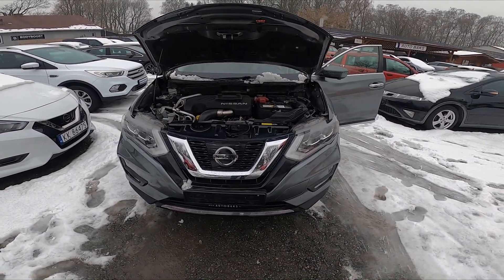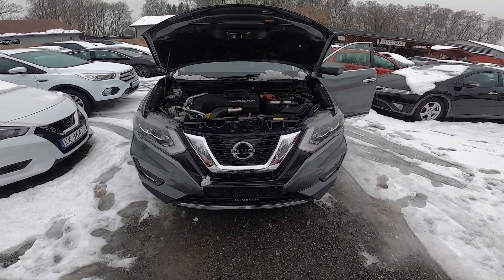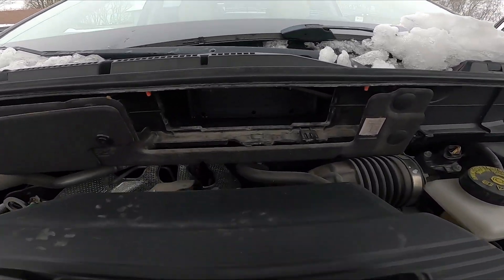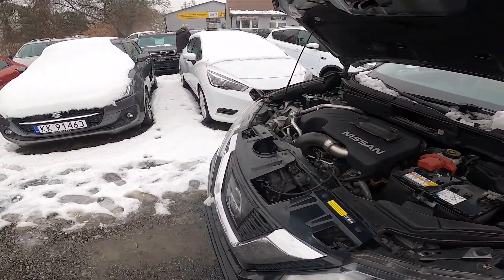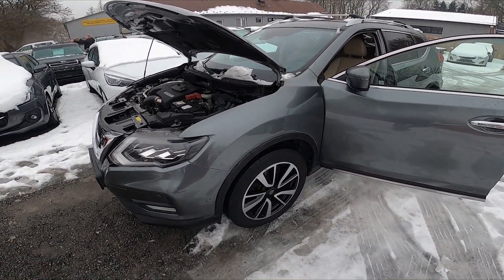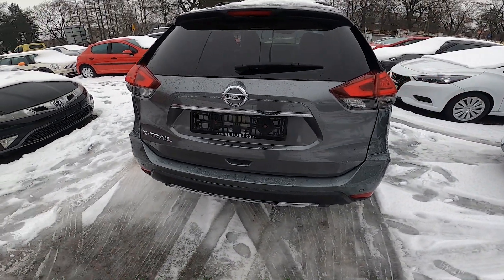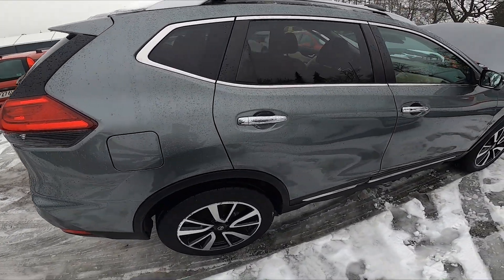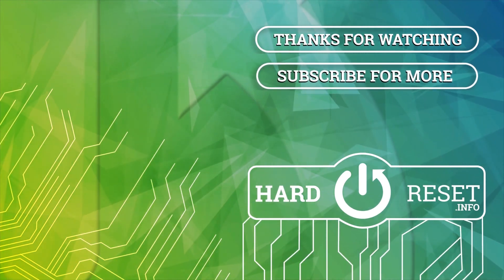Where is the VIN number of my Nissan X-Trail III ( 2014 – 2022 ) | All Possible VIN Number Locations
Find out more info about Nissan X-Trail III ( 2014 – 2022 ) :
If You're Searching for the VIN number of Your Nissan X-Trail III? Thanks to the VIN number of the car You'll be able to check its equipment or history. Follow the video above to learn how to better manage Your Nissan X-Trail III!

Where is the VIN number? How to Find the VIN number? Where is the VIN Number Sticker?

Years of Production:

2014, 2015, 2016, 2017, 2018, 2019, 2020, 2021, 2022